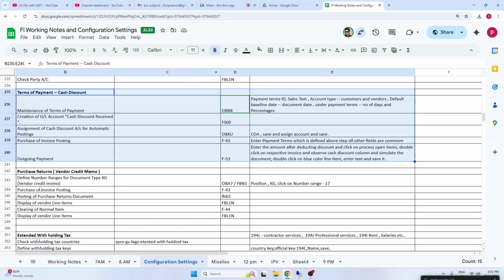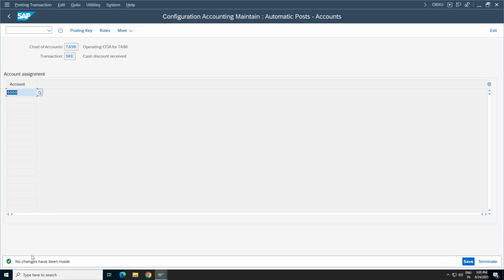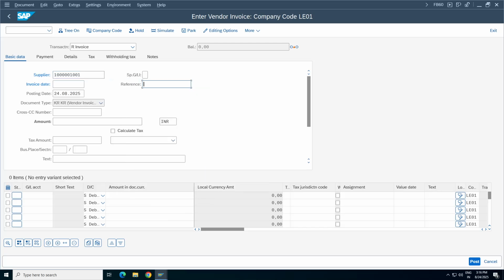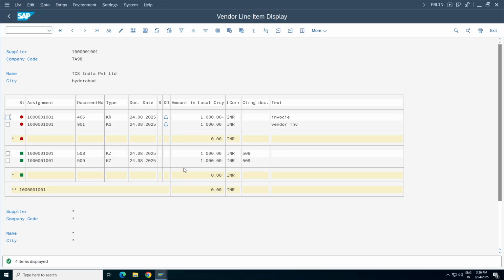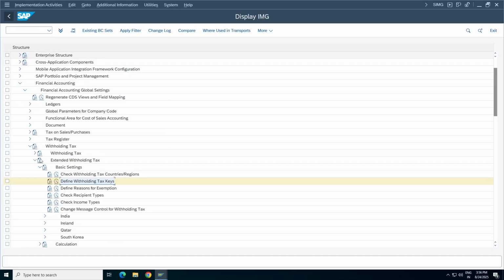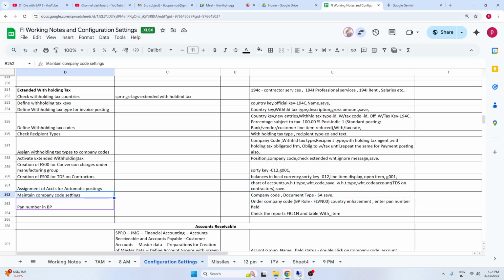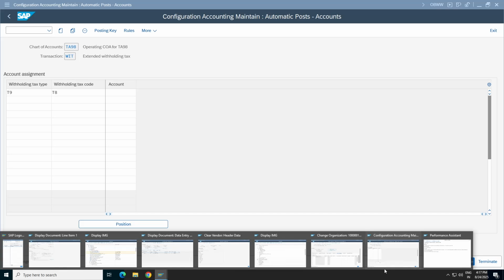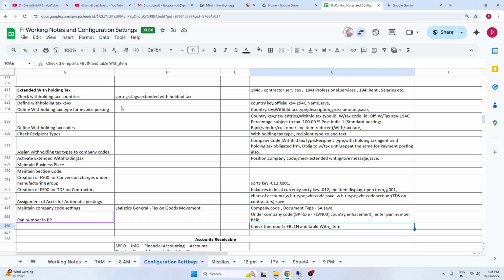SAP S4 HANA Payment Terms , Credit Memo , Extended Withholding Tax TDS - Missiles - 16